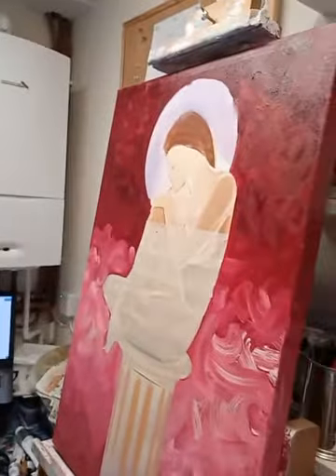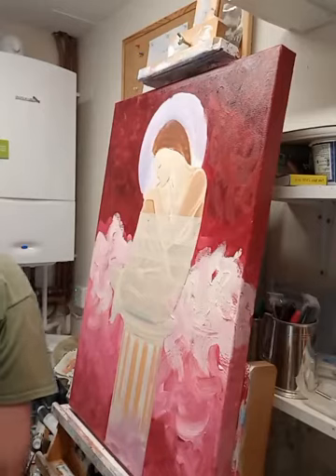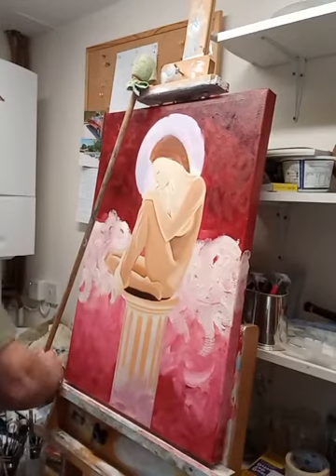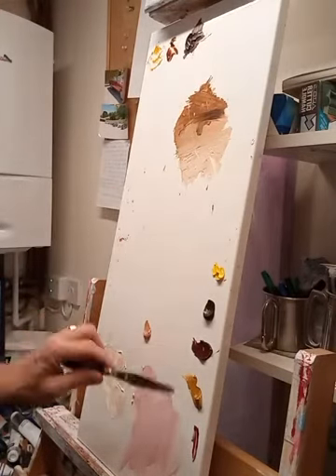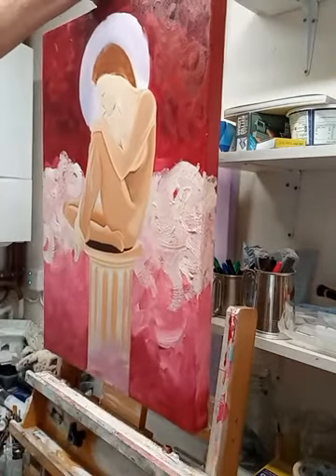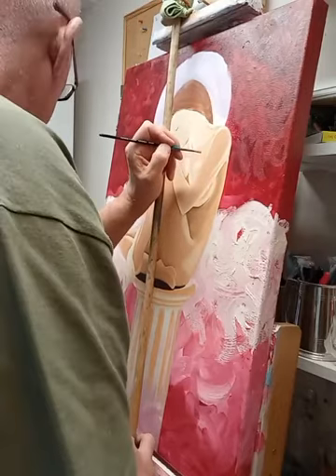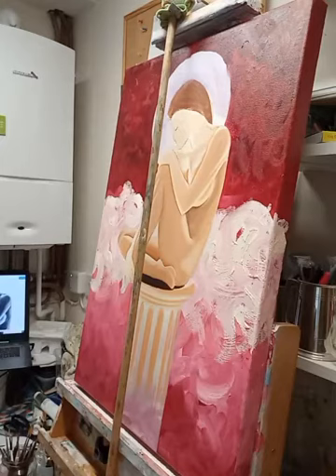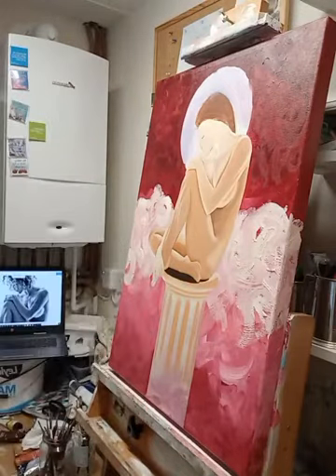The Column pt2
Further progress on my female figurative piece The Column, painted in oils.
Join me every Thursday at 7.00pm (GMT) for a painting session where I will show and describe my process and watch the piece develop in front of your eyes.